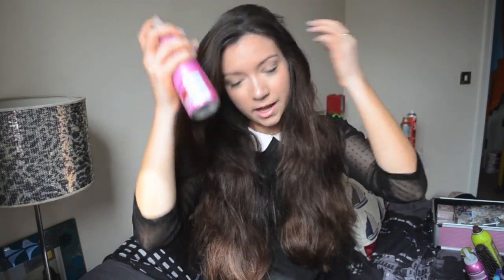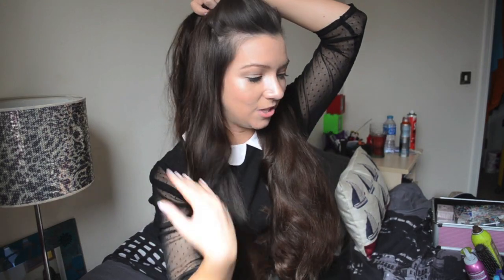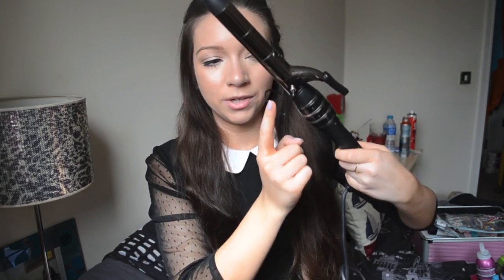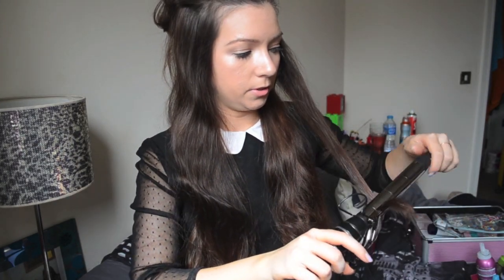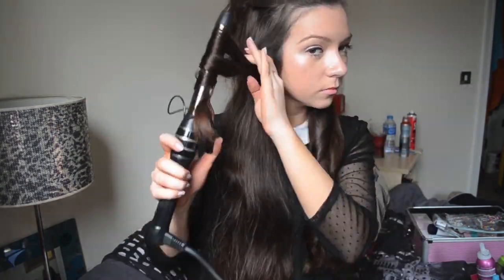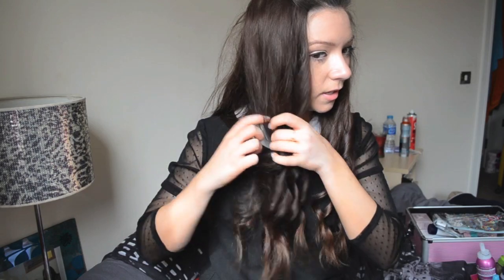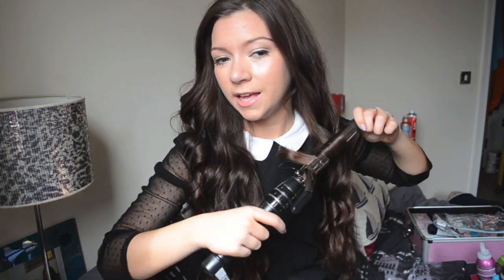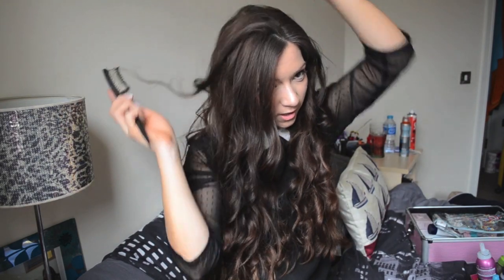Eleanor Calder Hair Tutorial I Dizzybrunette3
Hello! Yes I have orange hands.. whoops. If you don't know who Eleanor Calder is, she is Louis Tomlinson from One Direction's girlfriend. Hope you enjoy the tutorial :)

Products Used:
V05 Dry Backcomb Spray
Tangle Teezer
Ghd Dressing Brush
L'oreal Elnett Hair Spray

What I'm Wearing:
Top: Zara (old)
Nails: Essie Nice is Nice
Lips: MAC Shy Girl
Foundation: Rimmel Wake Me Up
Hair Colour: Superdrug Foam Hair Dye in Medium Brown